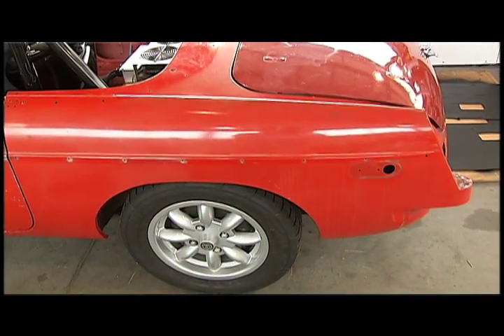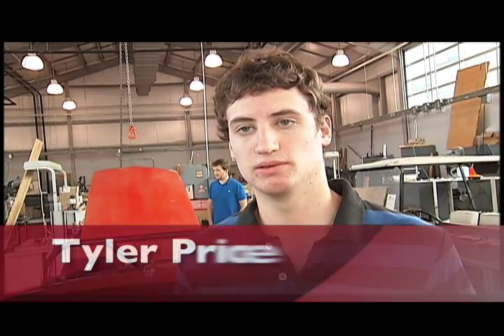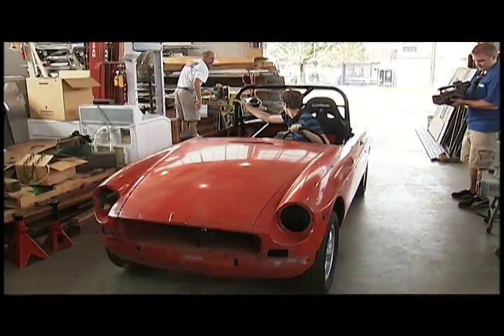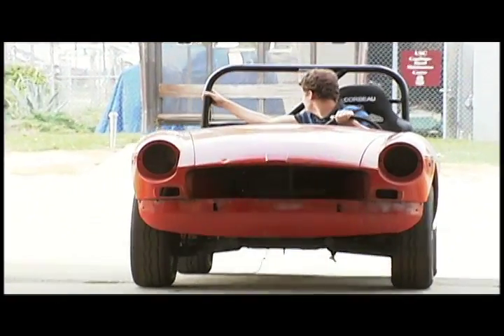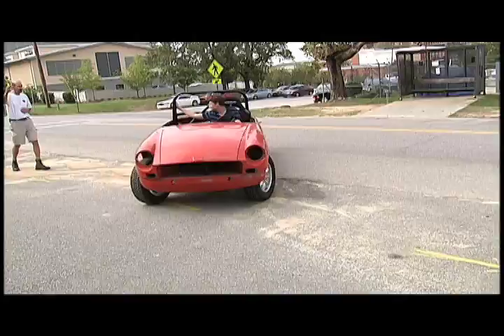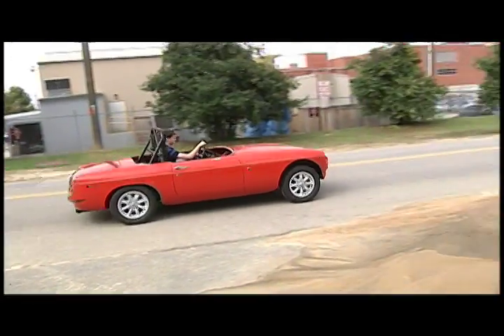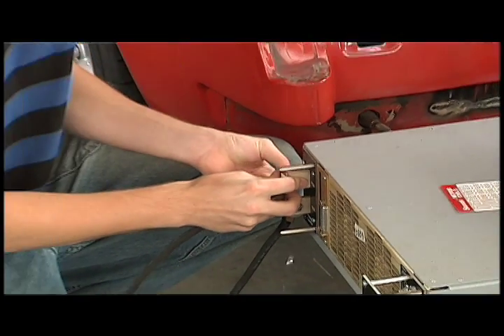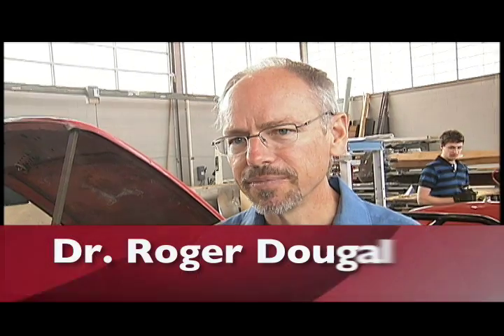Electric MGB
Engineering students at the University of South Carolina turn vintage MGB into electric car.  More on the story can be found here: